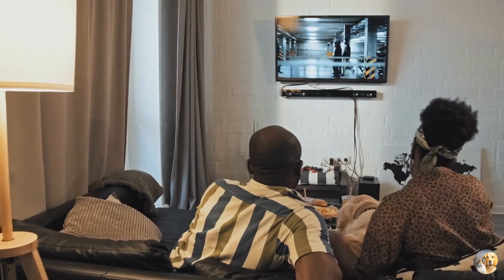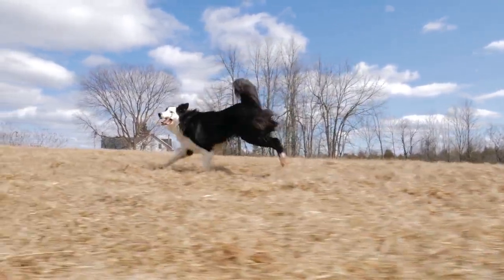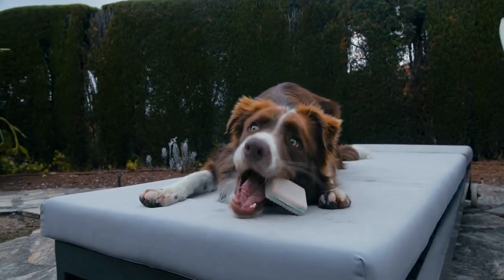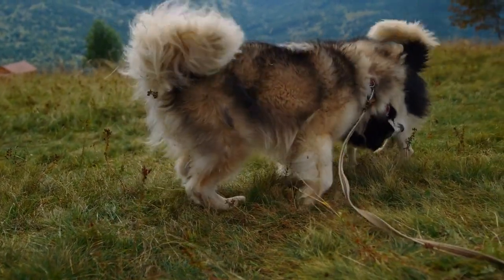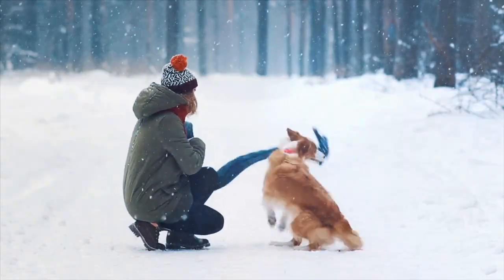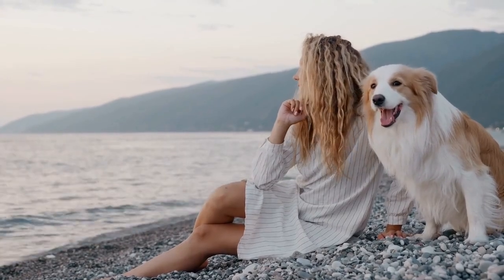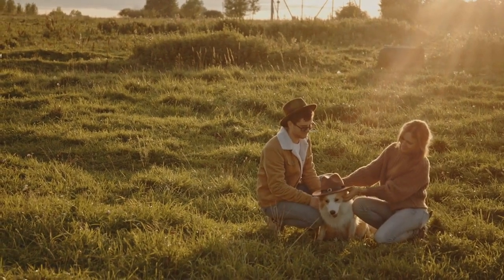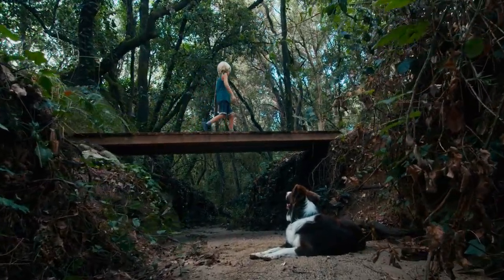Meet Border collie: The Smartest Dog Breed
In this video, you'll meet the Border Collie, one of the smartest dog breeds in the world. Learn about their appearance, temperament, living needs, and care requirements. We'll also discuss the history and fun facts about these incredible dogs. If you lead an active lifestyle and are willing to provide proper care and training, consider adding a Border Collie to your family.